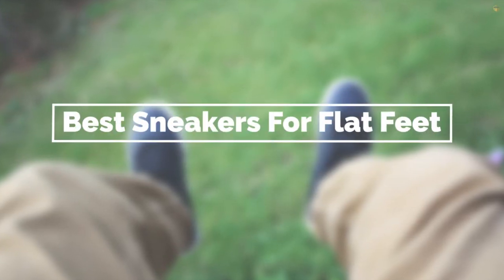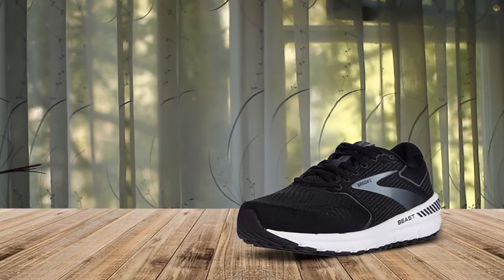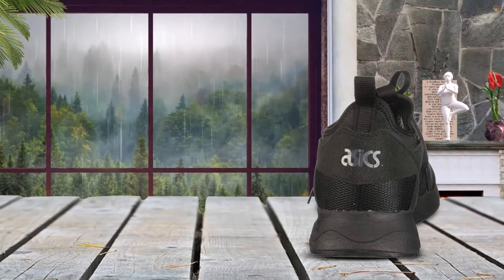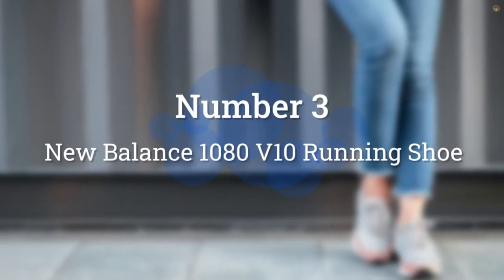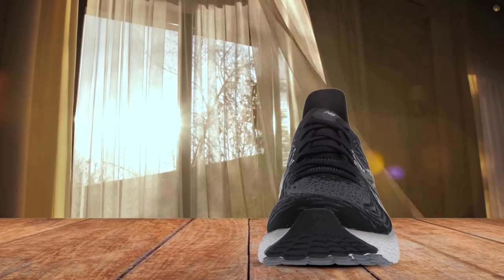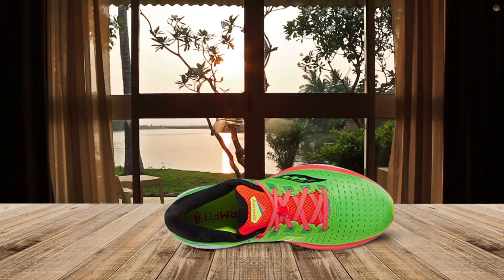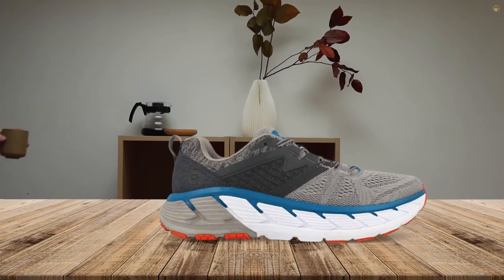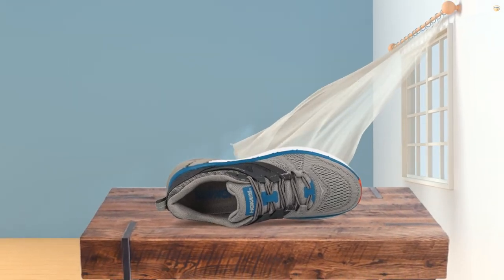Top 5 Best Sneakers for Flat Feet Reviews in 2023 | According to a Podiatrist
Best sneakers for flat feet featured in this Video:
0:12 NO.1. Brooks Men's Beast 20 Shoes
0:41 NO.2. ASICS Men's GT-1000 8 Shoes
1:17 NO.3. New Balance 1080 V10 Running Shoe
1:46 NO.4. Saucony Guide 13 Running Shoe
2:17 NO.5. HOKA ONE ONE Gaviota 2 Shoe

What are sneakers for flat feet?

Sneakers for flat feet are a sort of shoes primarily designed for running, sports, or other forms of physical exercise for those who have flat feet.